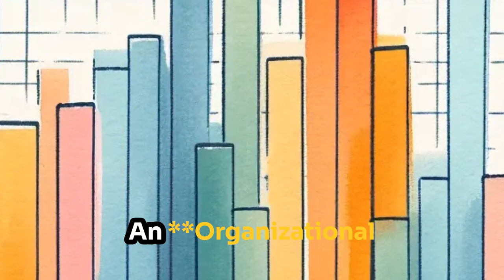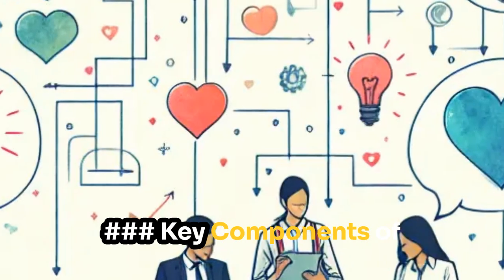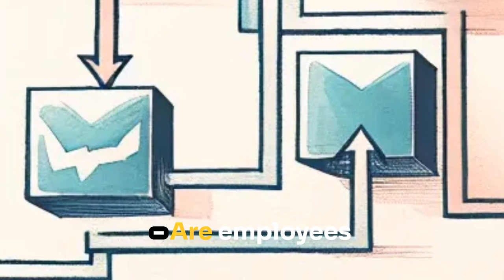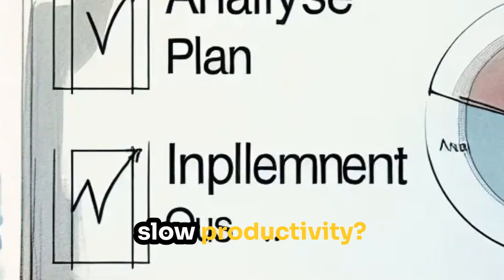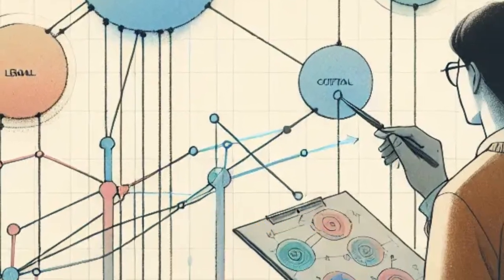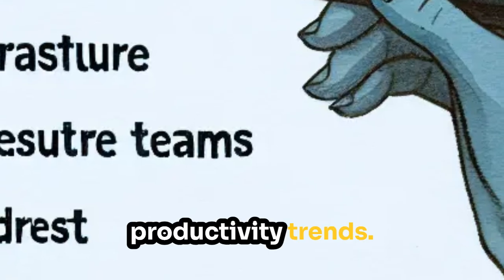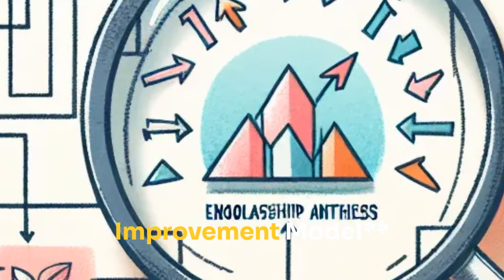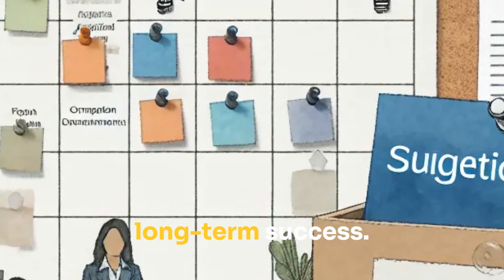Lecture 30 : How to Conduct an Organizational Health Assessment | Organizational Design